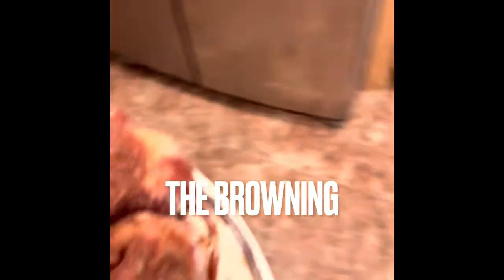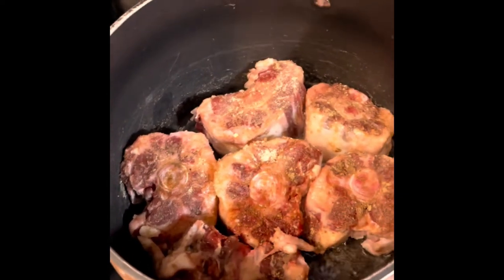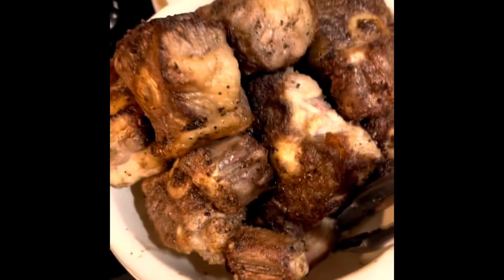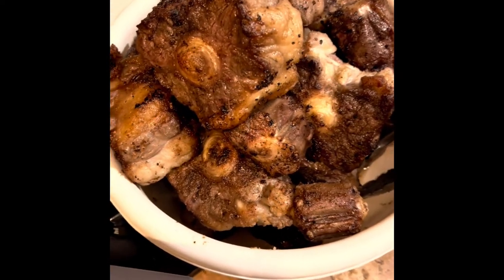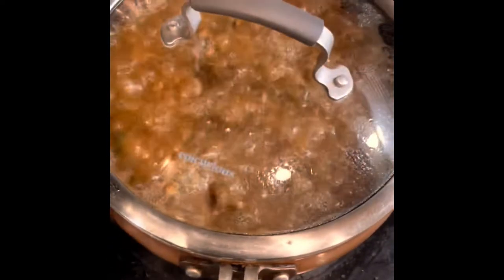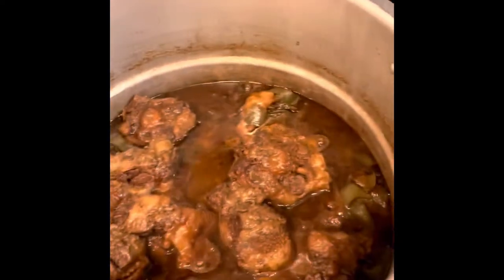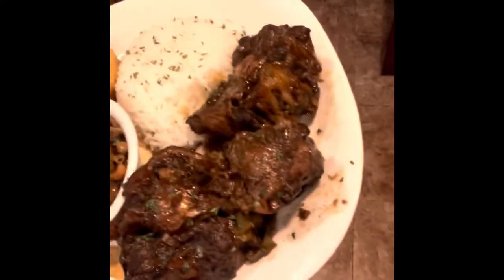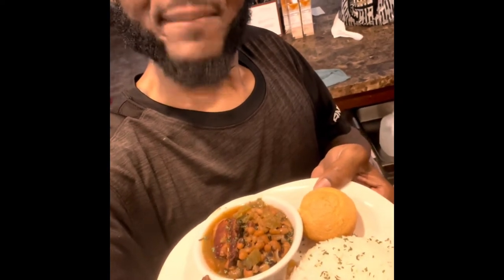SOMETHING SIMPLE FROM THE GORILLA KITCHEN SEARED OXTAILS BLACK EYED PEAS MIXED WITH SMOKED PIGTAILS